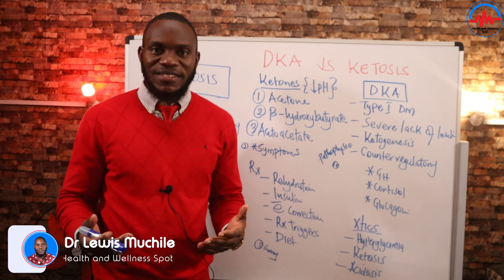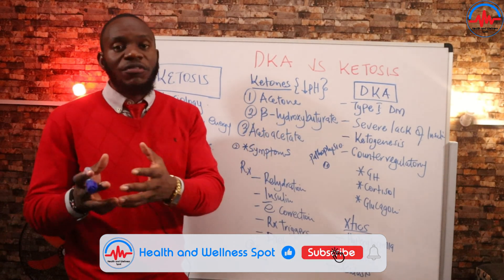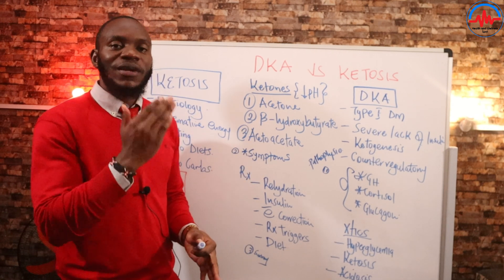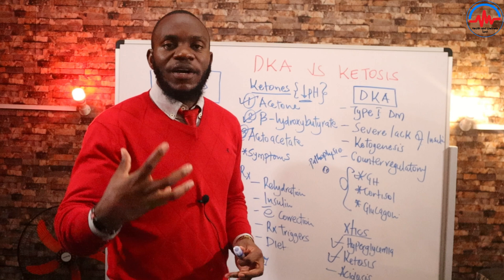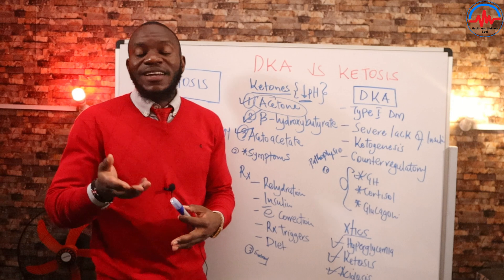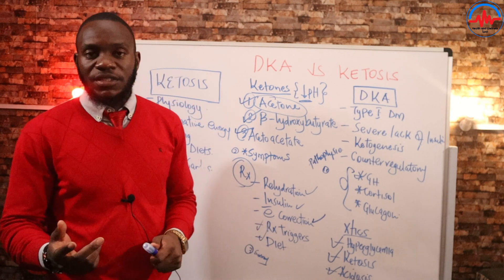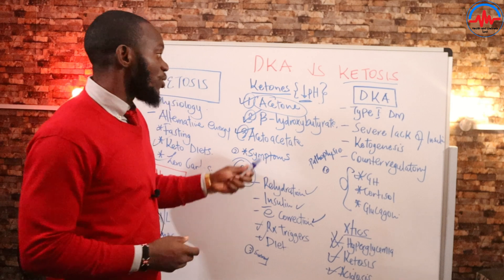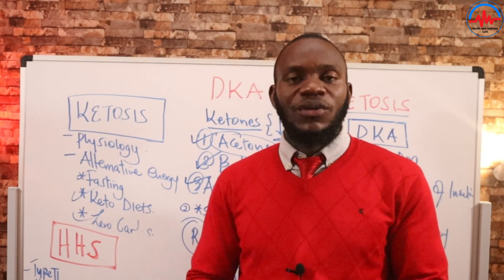DKA vs KETOSIS| Why Fasting Will Not Kill You With Acidosis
Welcome to our educational video on the crucial distinctions between Diabetic Ketoacidosis (DKA) and Ketosis. In this video, we'll break down the fundamentals of both conditions, highlighting their causes, symptoms, and implications on the body.

🔍 Diabetic Ketoacidosis (DKA):
Diabetic Ketoacidosis is a severe complication of diabetes, where high blood sugar levels and a lack of insulin lead to the body breaking down fats for energy. This process creates ketones, causing the blood to become acidic. DKA is primarily associated with Type 1 diabetes but can occur in Type 2 diabetes under certain circumstances.

🛑 Key Points about DKA:

High blood sugar (hyperglycemia)
Low insulin levels or insulin resistance
High ketone levels in the blood
Acidity in the blood (ketoacidosis)
👉 Symptoms of DKA:

Excessive thirst and urination
Nausea or vomiting
Abdominal pain
Confusion or altered mental state
Fruity breath odor

📈 Ketosis:
Ketosis is a natural metabolic state where the body utilizes ketones, produced from fat breakdown, as an alternative fuel source when carbohydrate intake is low. Ketosis is often associated with ketogenic diets or fasting, where the body shifts from using glucose to utilizing fat for energy.